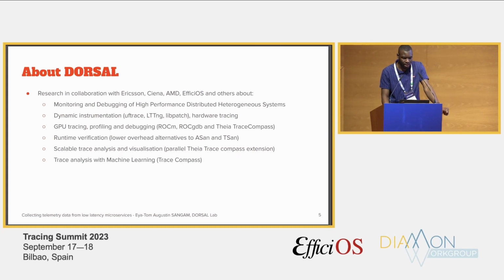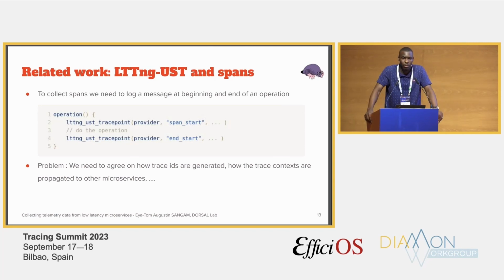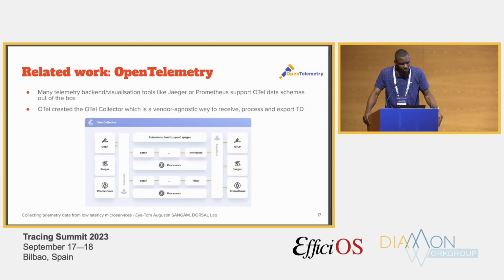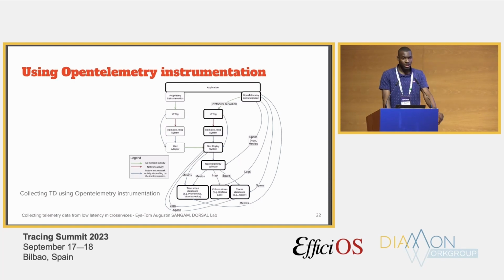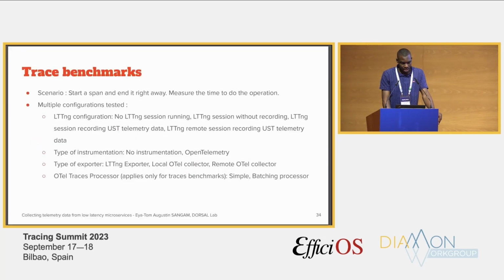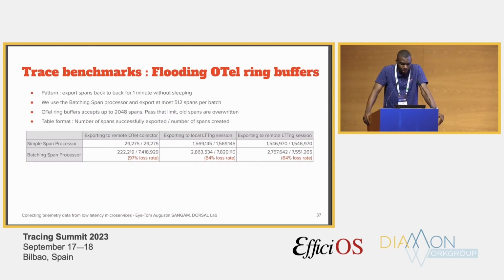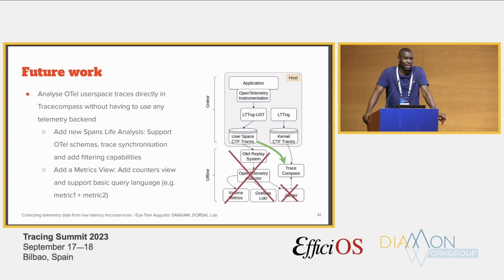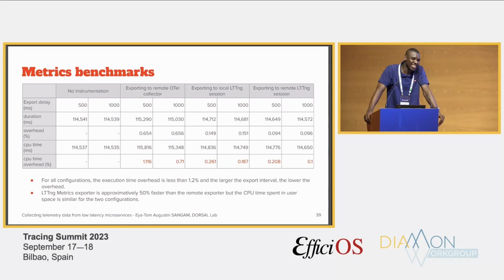Tracing Summit 2023 - Collecting telemetry data from low latency microservices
As a system administrator, it is crucial to gather telemetry data (TD) from microservices to ensure seamless monitoring, optimization, and reliability of the system. By doing so, you can easily pinpoint performance bottlenecks, detect anomalies, and make data-driven decisions.

This presentation focuses on collecting TD from microservices that have limited storage and resources and require low latency. To achieve this, it's crucial to analyze TD across multiple hosts, implement filters to reduce the amount of TD saved, and minimize the impact on system performance.

To meet these requirements, we suggest combining LTTng and OpenTelemetry. The process involves two phases: an online phase where TD is structured and collected with OpenTelemetry and stored in CTF files with LTTng. The offline phase on the other hand focuses on how analyses are performed.